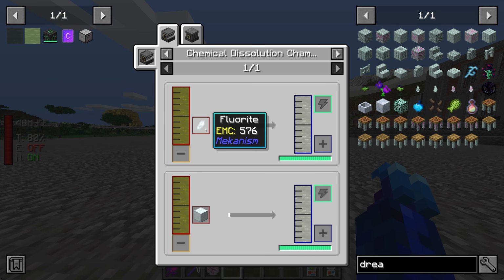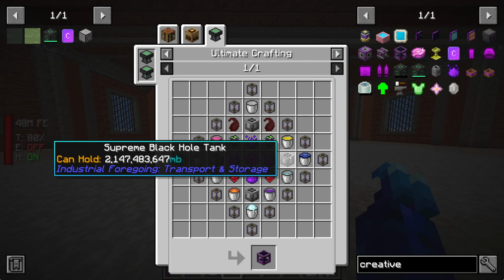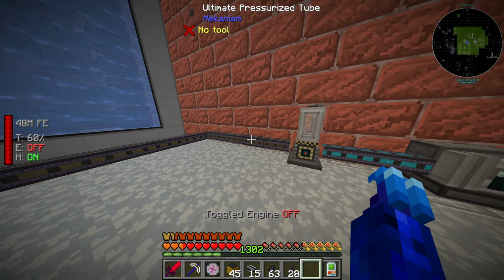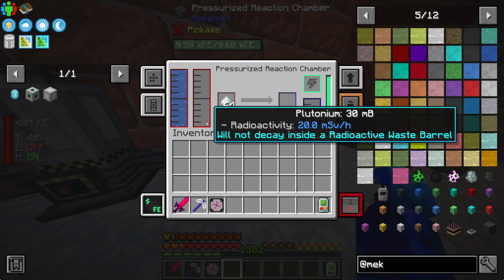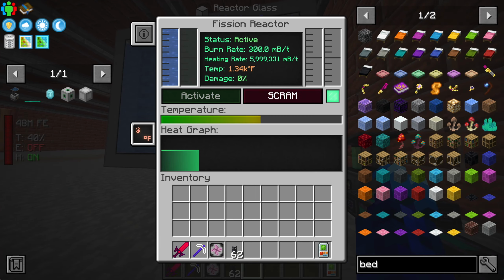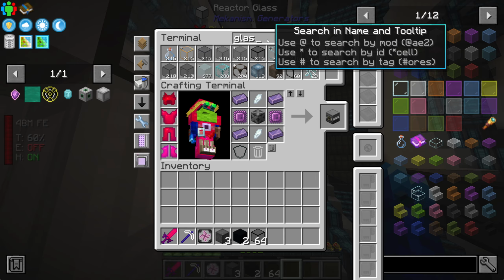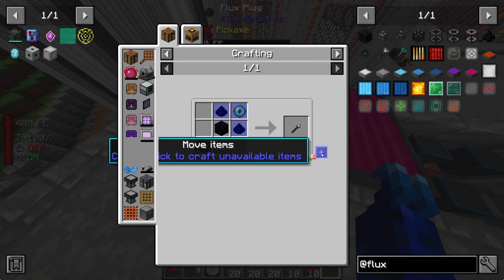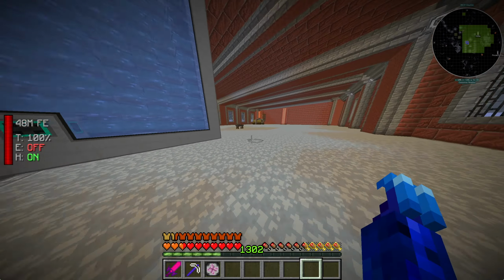Antimatter || Stacia 2 Expert Ep 42